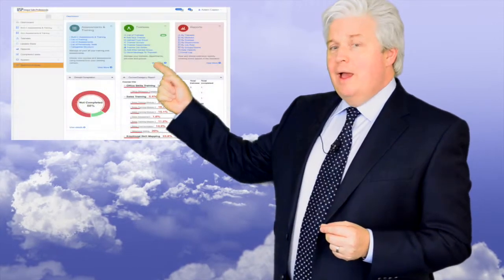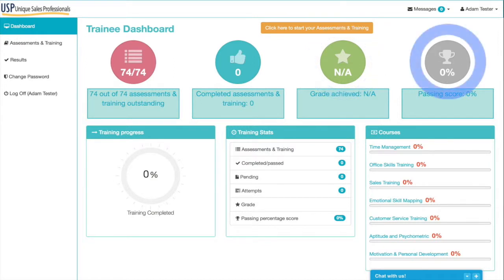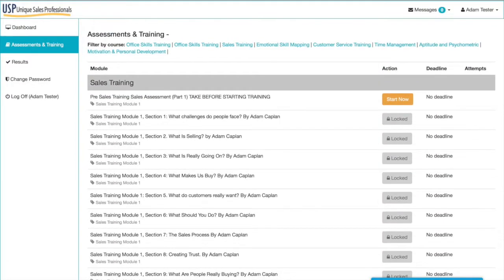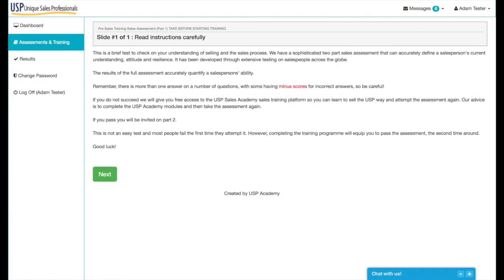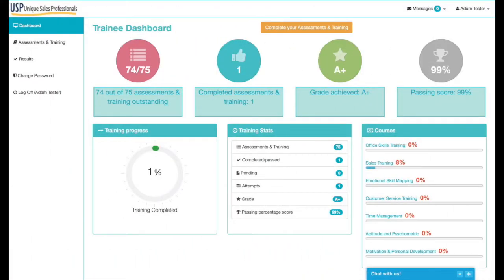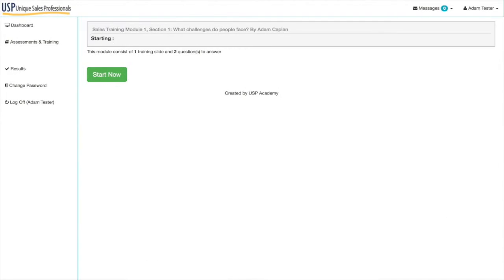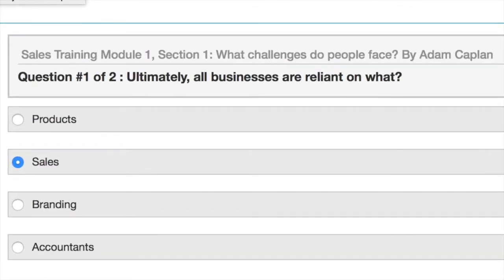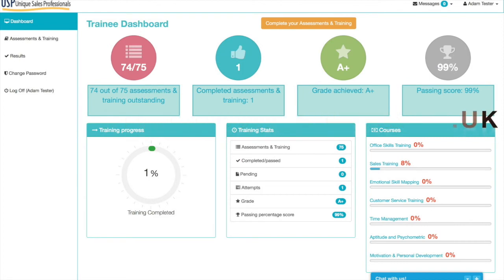Trainee screen recording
This video is about Trainee screen recording